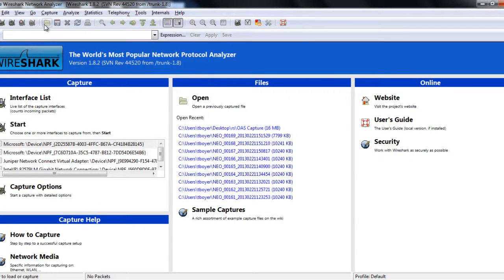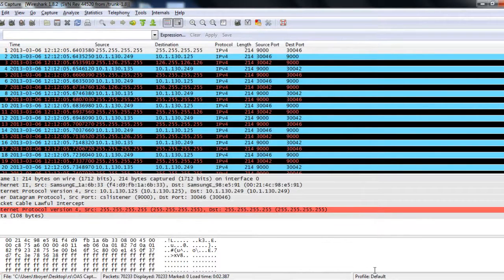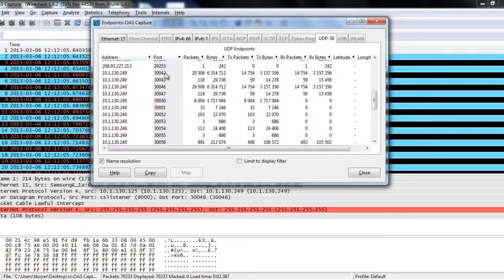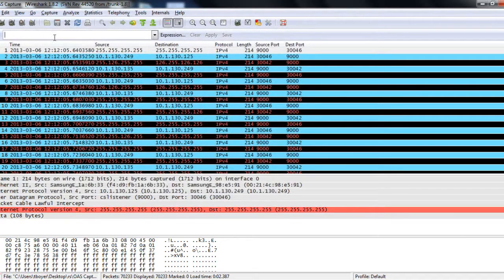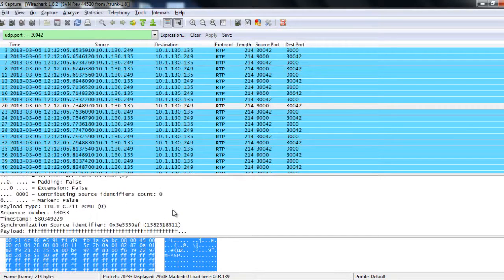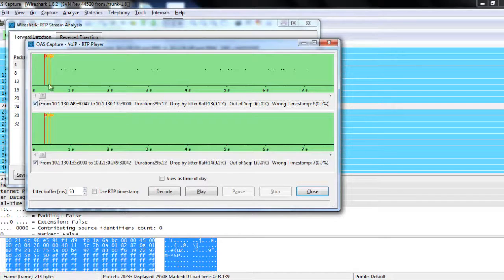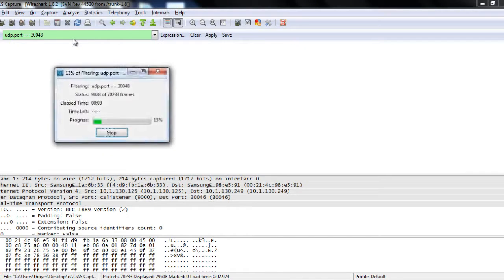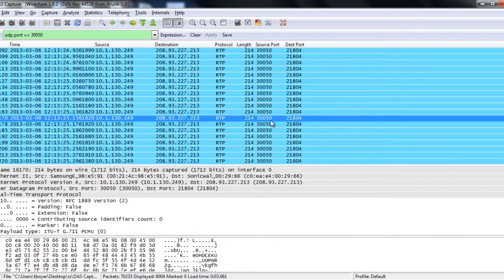Wireshark - How to Identify One-Way Audio in a Wireshark trace 1